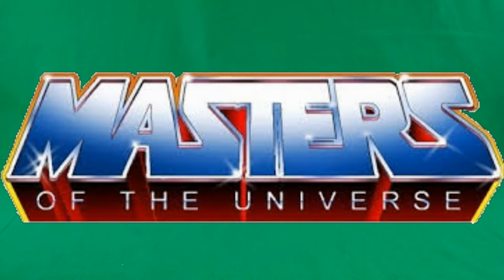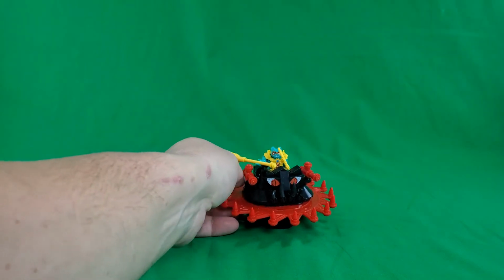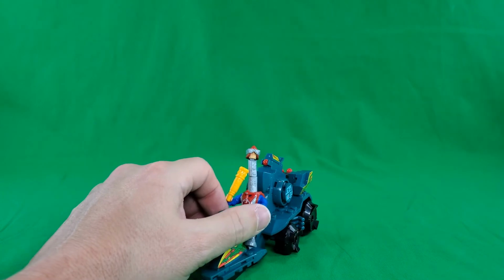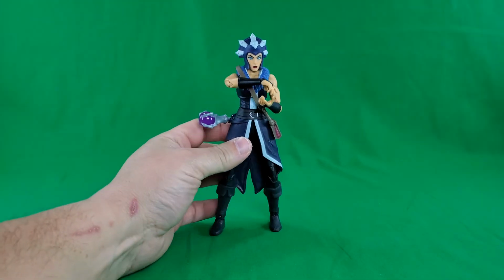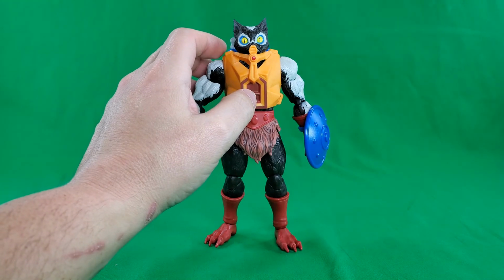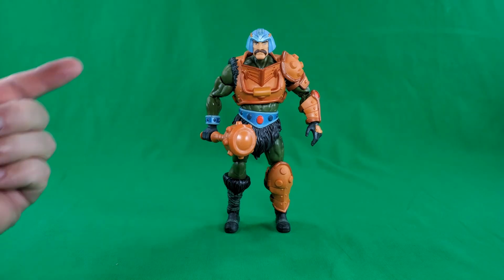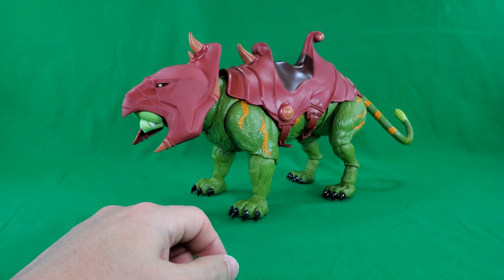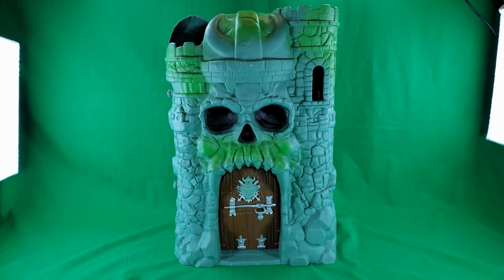MY Top 10 MOTU Toys of 2021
A list of MY top MOTU Toys of 2021 as determined by me.